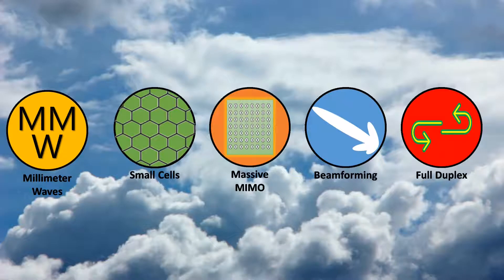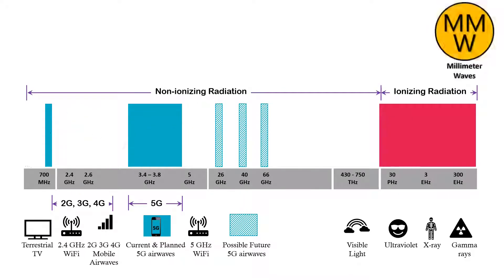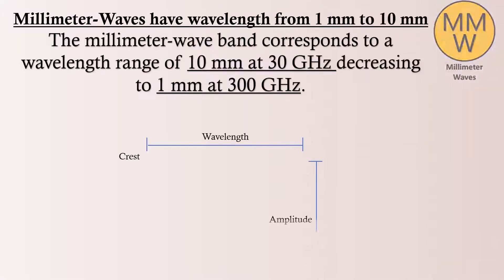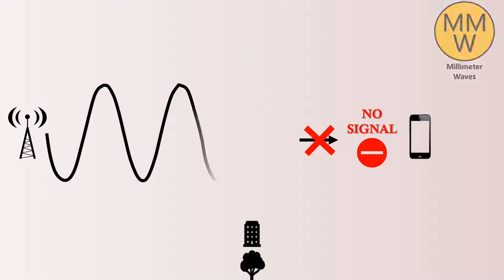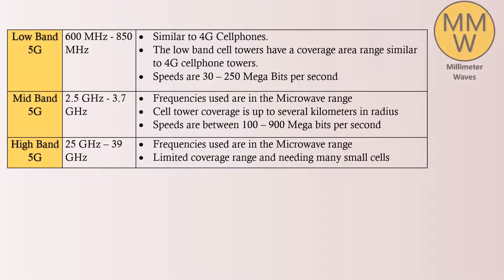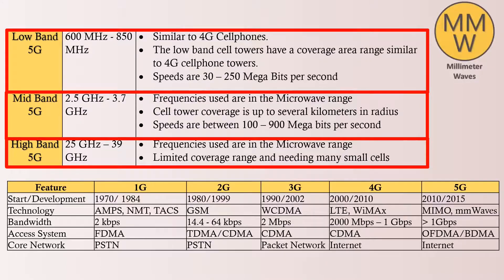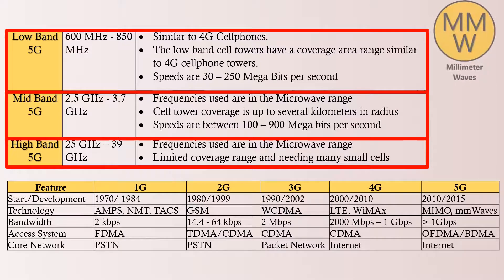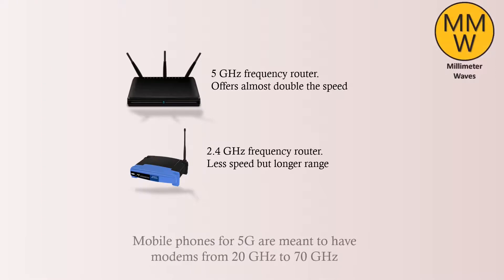The harmful effects of 5G microwave, millimeter waves | 5G Technologies: Millimeter Waves Explained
5G Technologies: Millimeter Waves Explained | what is MILLIMETER WAVE FREQUENCY BAND | Simple 5G mmW

This video explains MILLIMETER WAVES in 5G mobile telecommunication networks.
The Millimeter-wave band corresponds to 30 GHz to 300 GHz (i.e., wavelength from 10 mm to 1 mm)

The video also explains, LOW-BAND 5G, MID-BAND 5G AND HIGH BAND 5G.